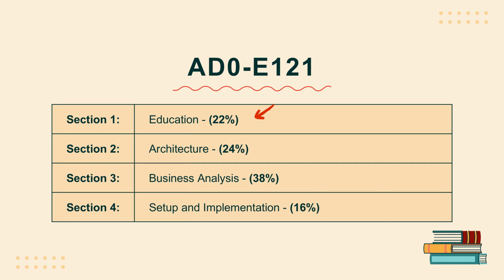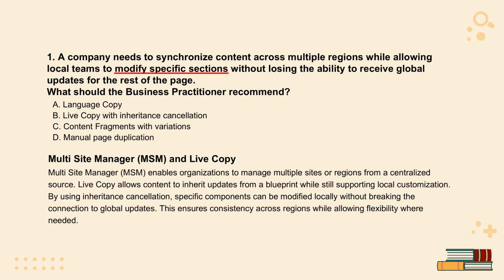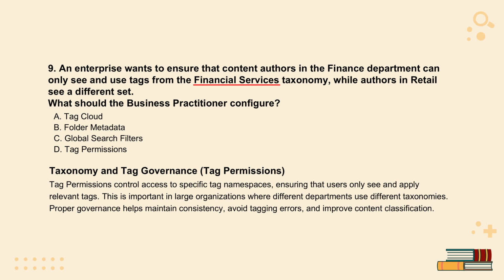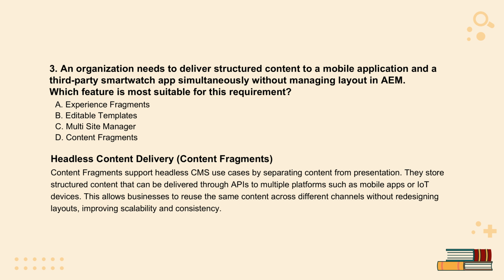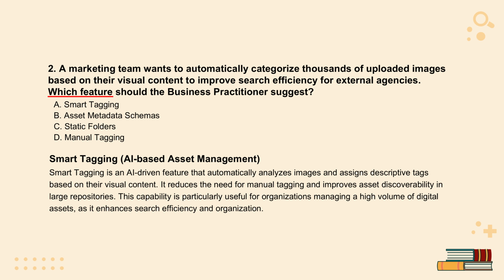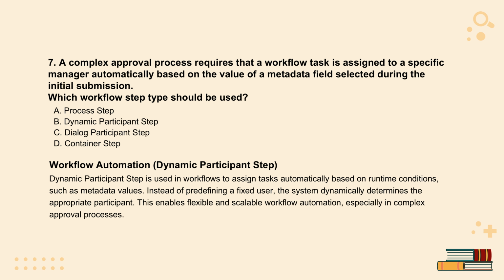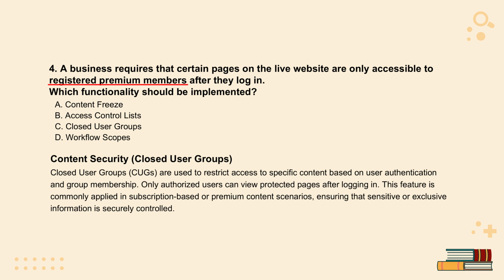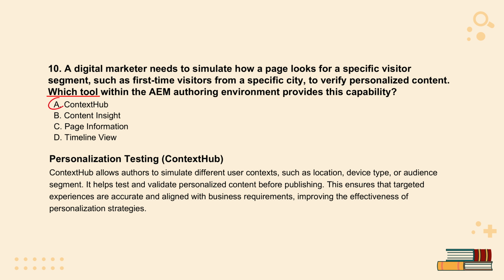Practice AD0-E121 Exam Questions to Prepare for Adobe AEM Sites Business Practitioner Expert Exam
Preparing for the Adobe Experience Manager Sites Business Practitioner Expert (AD0-E121) exam and feeling the pressure? Taking AD0-E121 exam requires 1-3 years’ experience. Also, it requires a reliable study material to make preparation. In this video, you’ll learn:
- How AD0-E121 exam questions can help you prepare faster
- Why using exam-style questions reduces surprises on test day
- What study formats you can use, depending on how you learn best
- How to verify the quality of the AD0-E121 exam questions

## Practice AD0-E121 Exam Questions to Make Preparations

To succeed in the AD0-E121 exam, you need materials that align closely with the real exam objectives. Our AD0-E121 exam questions from Killtest should help you:
- Understand key AEM concepts in depth
- Practice with realistic exam-style questions
- Identify weak areas early
- Improve time management for the actual test

Using these AD0-E121 questions and answers allows you to prepare well, making your preparation more efficient and focused.

## Key Benefits of Using Structured Practice Resources

Killtest offers several advantages:

1. Targeted Learning

Instead of wasting time on scattered materials, you can focus on the exact topics covered in the exam blueprint.

2. Real Exam Simulation

Practicing with exam-like questions helps reduce anxiety and improves confidence on test day.

3. Flexible Study Options

PDF-based materials and practice engines allow you to study anytime—whether on desktop, tablet, or mobile.

4. Continuous Updates

Since certification exams evolve, access to updated content with one-year free updates ensures you are always studying the latest topics.

## Check AD0-E121 Free Questions

Passing the AD0-E121 exam is achievable with the right mindset and preparation strategy. By combining reliable study materials, consistent practice, and a structured plan, you can confidently approach the certification exam and achieve a high score. In this video, we have free questions as a demo of the materials to help you check the quality:

00:02:50 - A company needs to synchronize content across multiple regions while allowing local teams to modify specific sections without losing the ability to receive global updates for the rest of the page. What should the Business Practitioner recommend?

00:05:35 - An enterprise wants to ensure that content authors in the Finance department can only see and use tags from the Financial Services taxonomy, while authors in Retail see a different set. What should the Business Practitioner configure?

00:07:31 - An organization needs to deliver structured content to a mobile application and a third-party smartwatch app simultaneously without managing layout in AEM. Which feature is most suitable for this requirement?

00:09:17 - A retailer wants to use a specific design element created in AEM across several different email marketing campaigns managed in a third-party tool. How should the Business Practitioner recommend exporting this content?

00:11:16 - A marketing team wants to automatically categorize thousands of uploaded images based on their visual content to improve search efficiency for external agencies. Which feature should the Business Practitioner suggest?

00:12:47 - When moving to AEM as a Cloud Service, a customer notices that asset processing tasks like thumbnail generation are no longer handled by the core AEM instance. What is the name of the service now responsible for these tasks?

00:14:19 - A complex approval process requires that a workflow task is assigned to a specific manager automatically based on the value of a metadata field selected during the initial submission. Which workflow step type should be used?

00:15:47 - A business requires that certain pages on the live website are only accessible to registered premium members after they log in. Which functionality should be implemented?

00:17:04 - A search engine optimization specialist requests that specific promotional pages be accessible via short, easy-to-remember web addresses that are independent of the internal site hierarchy. Which AEM feature should the Business Practitioner recommend?

00:18:28 - A digital marketer needs to simulate how a page looks for a specific visitor segment, such as first-time visitors from a specific city, to verify personalized content. Which tool within the AEM authoring environment provides this capability?